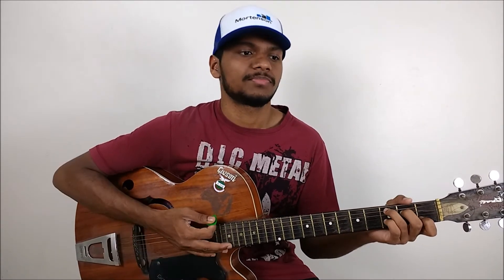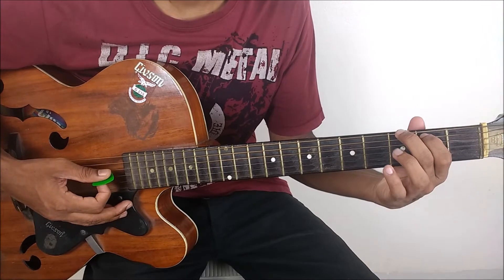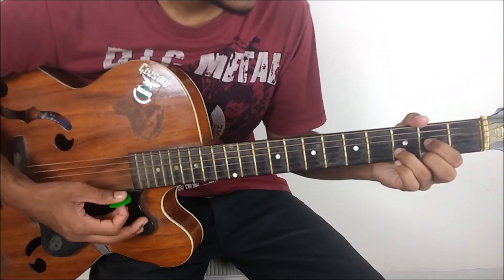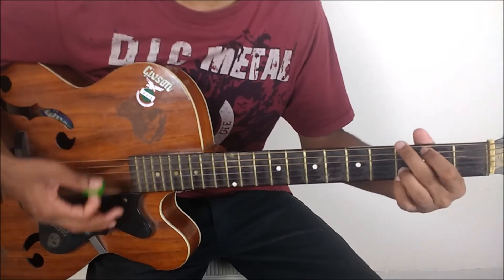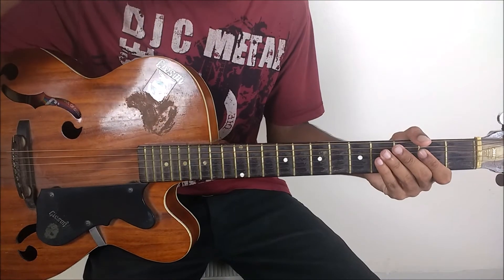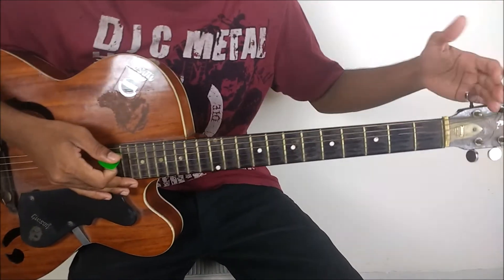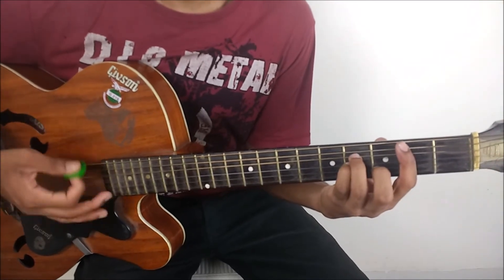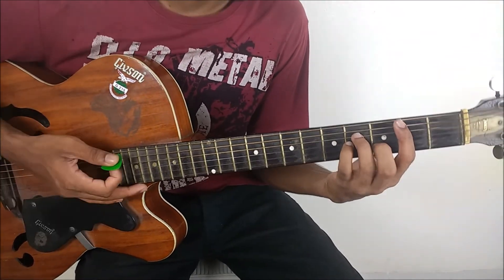How to play Boulevard of broken dreams - Green Day - Guitar lesson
simple acoustic beginner song. Have fun learning this.

- The description boy.